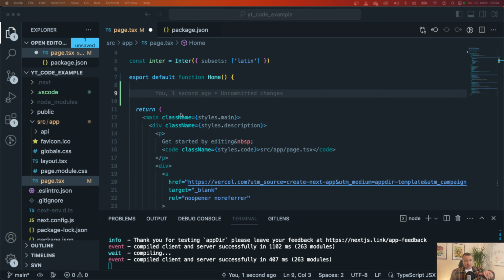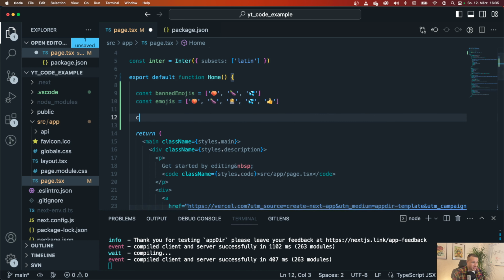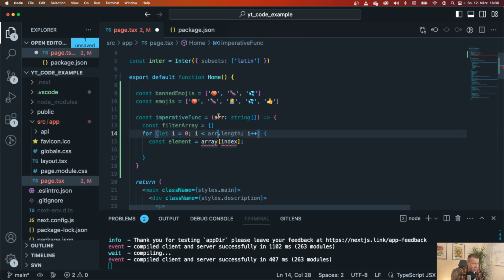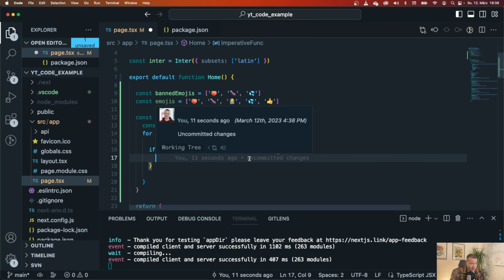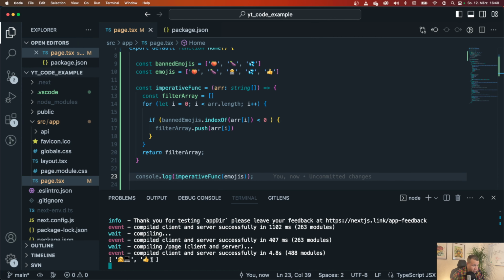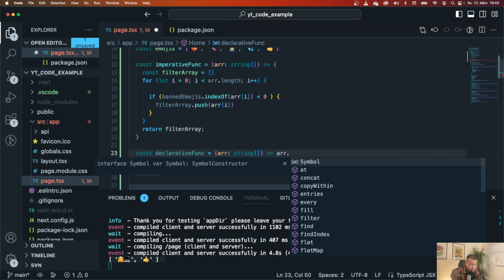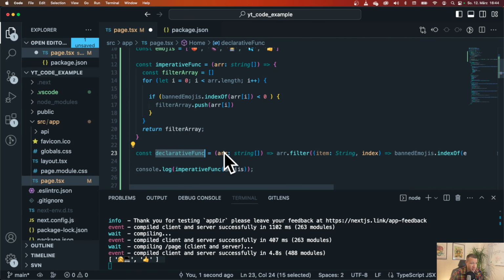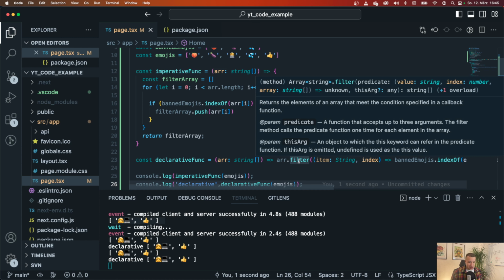Imperative VS Declarative Programming (Frontend Interview Questions) || L4 Webdesgin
Learn the difference between imperative and declarative programming and why you'll usually want to use one over the other.

also, see the differences by means of a coding example!

Timestamps:

0:00 boring intro
2:40 Code example 🤗
11:14 Outro
Links:
l4webdesign.de